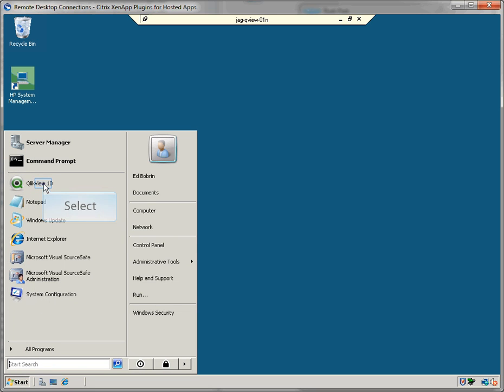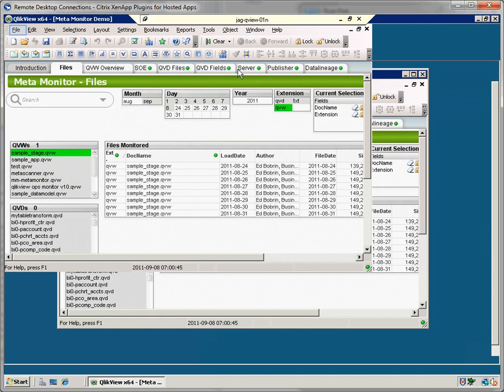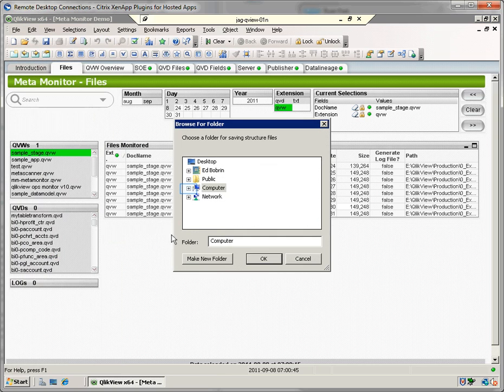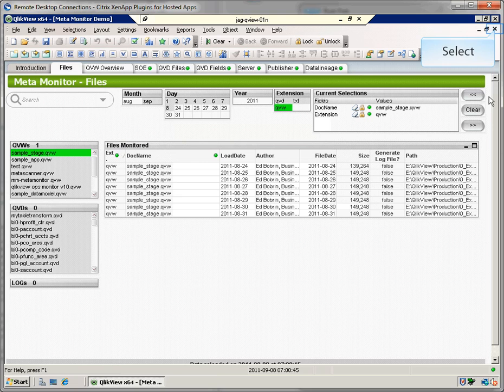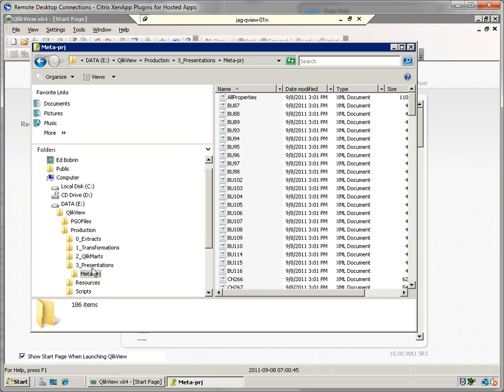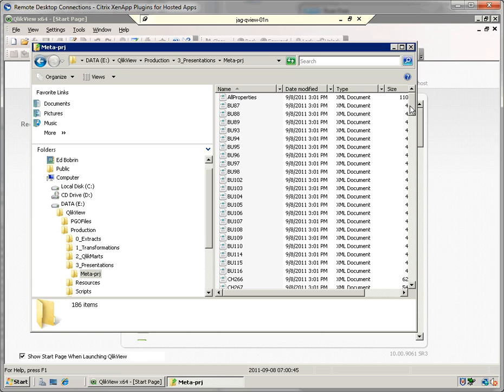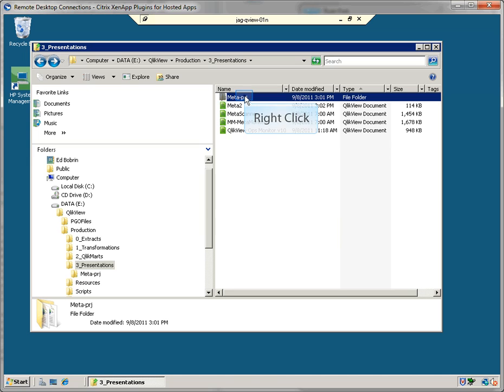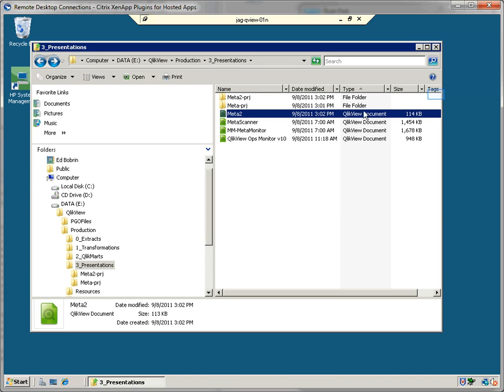QlikView Export & Import Document Layout XML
Business & Decision demonstration on how easy it is to export Qlikview into a series of XML files for easy use in source control sytems.  Demo continues to show how the XML files can be used to create a new QlikView file from the orginal export.